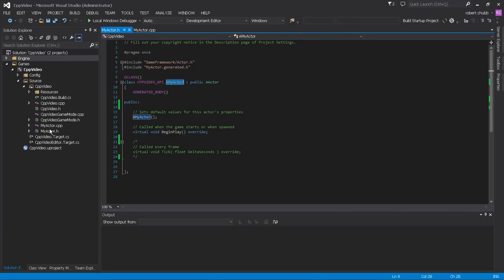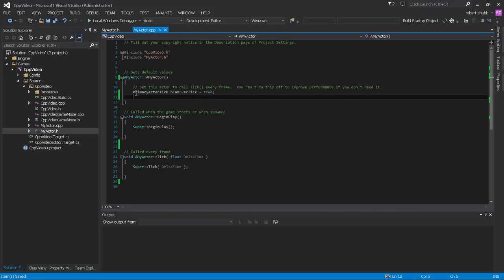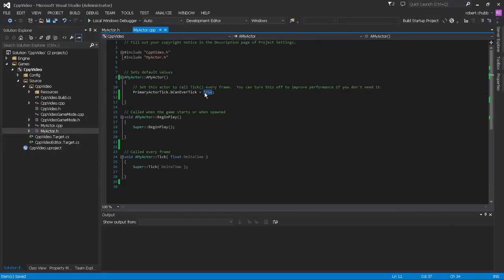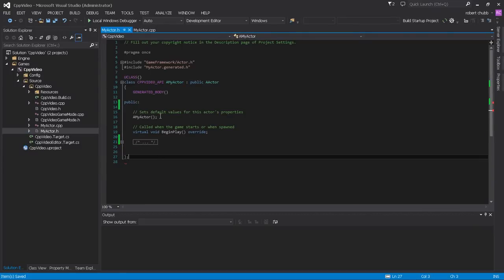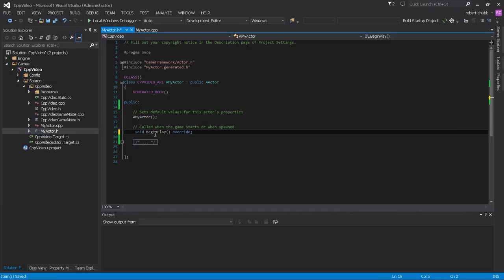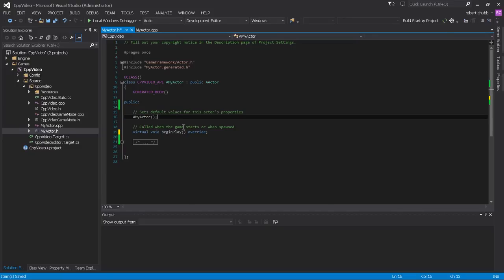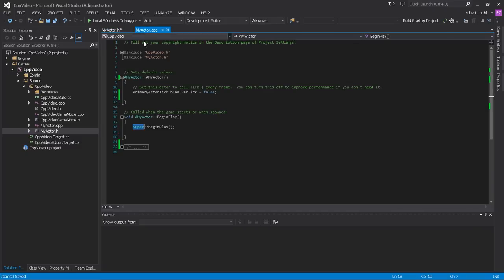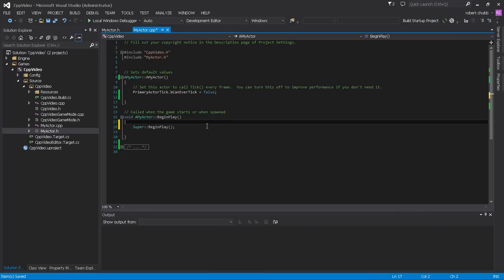Beginner C++ with Unreal Engine 4 # 3 - Basic Classes and Object Orientation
Unreal Engine 4 C++ Tutorial Series For Beginners.

Video 3
Basic Classes and Object Oriented Programming